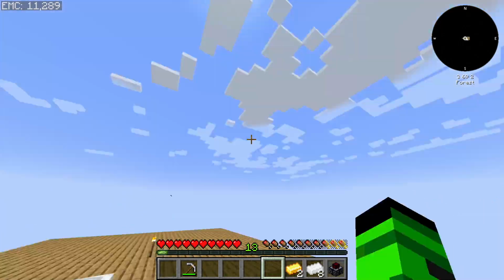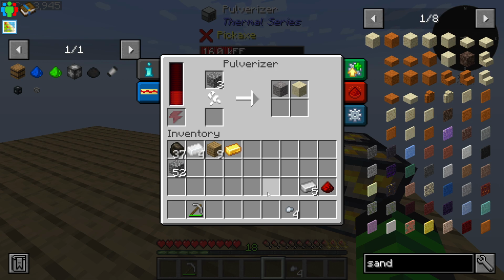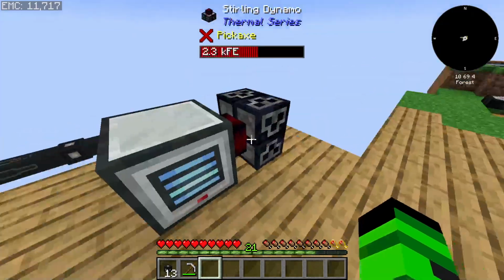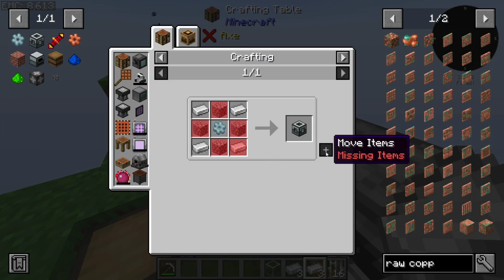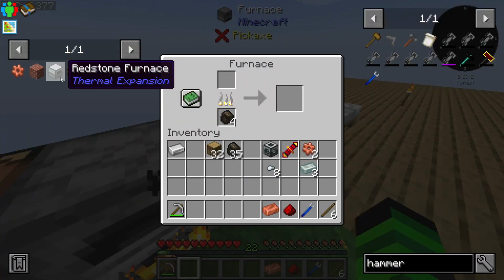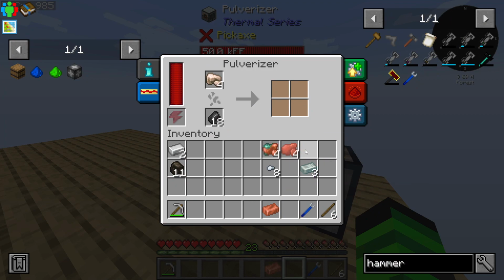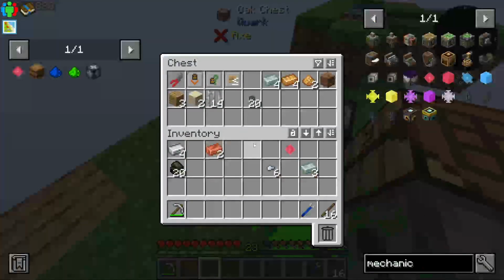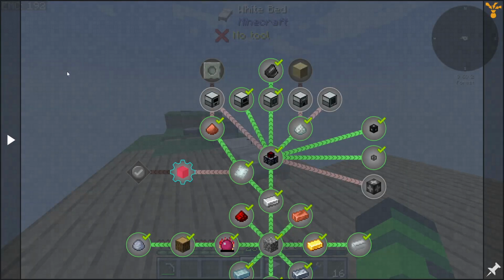Thermal Expansion / Power Gen! - Mechanical Mastery Ep 2